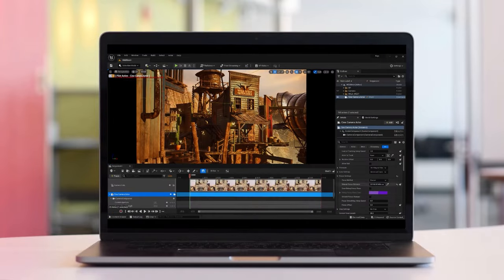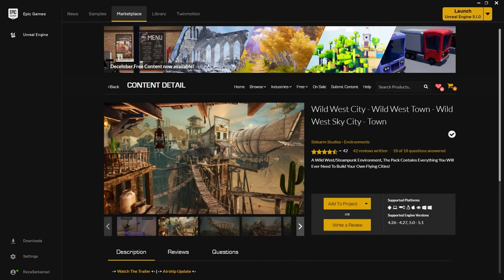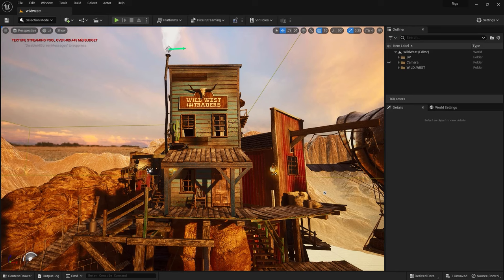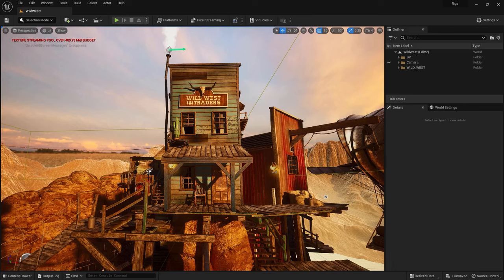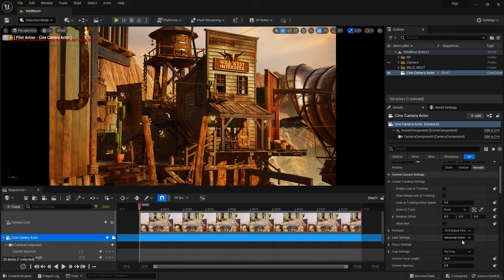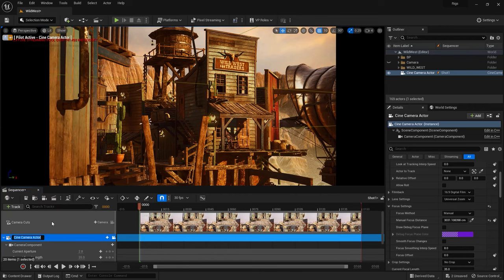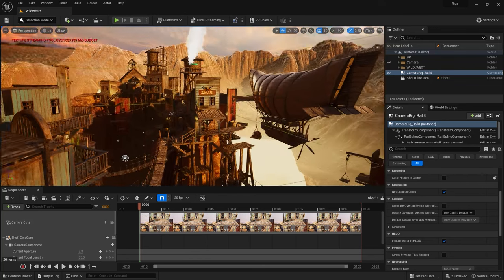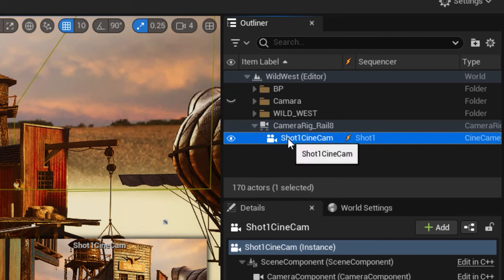UE5 Series: Using Camera Rigs in Unreal Engine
In this comprehensive step-by-step tutorial, I will demonstrate how to craft camera rail and crane rigs, enabling you to capture seamless and sweeping shots for your cinematic projects within the application. To effectively follow along, it's essential to have a grasp of the Cine Camera Actor and the ability to create camera animations within Sequencer. We've previously covered both of these topics on this channel, making it a straightforward process to follow along.
This session promises to be both enjoyable and informative, and I'm confident you'll find it engaging. Without further ado, let's dive right in and get started.

Bookmarks:
00:00 Let's get started
01:40 Prerequisites
04:30 Camera Rig Rail
14:37 Camera Rig Crane
23:27 Finalising the Level